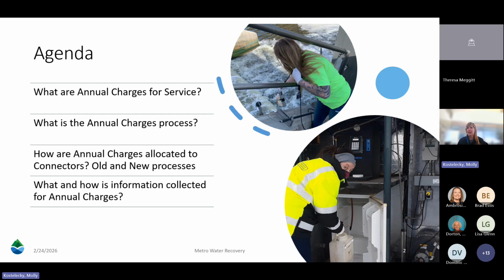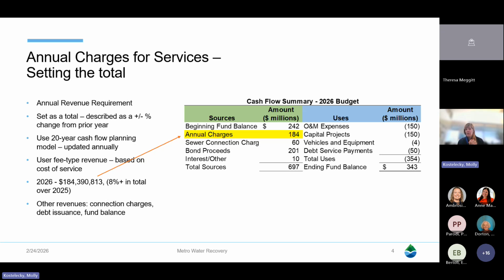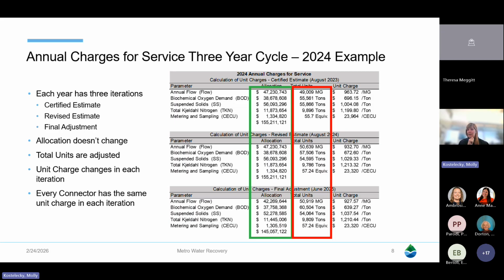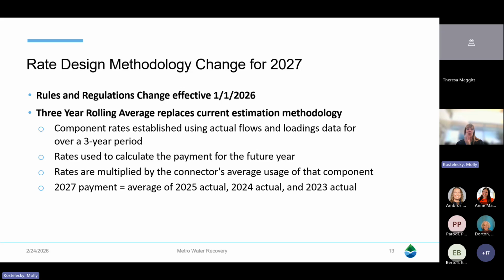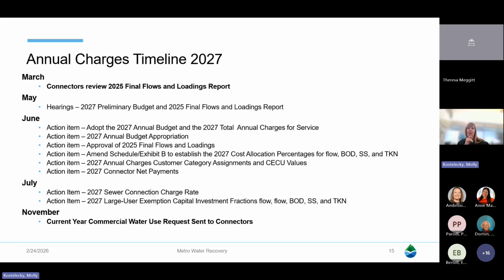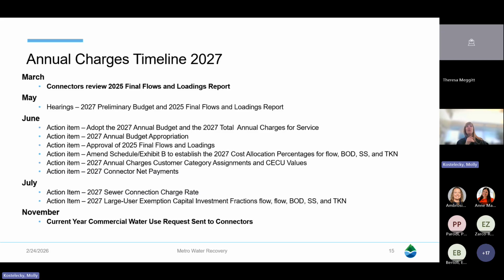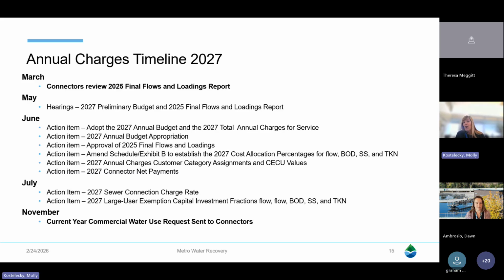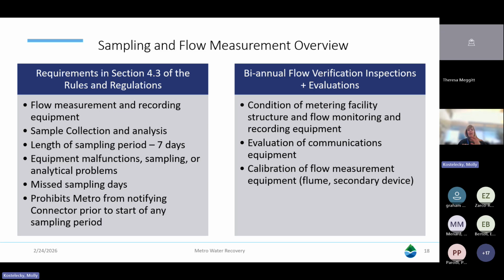2026 Annual Charges Webinar Meeting Recording